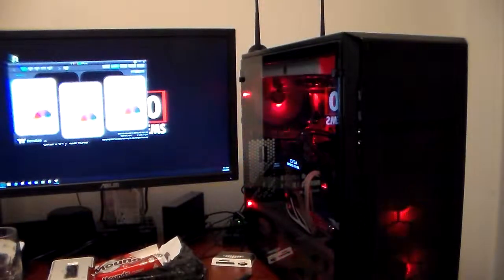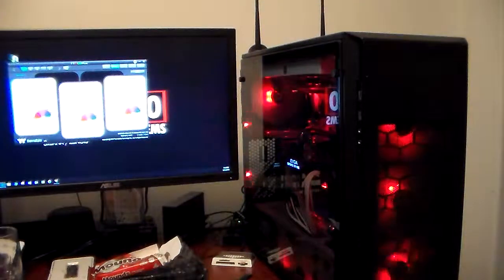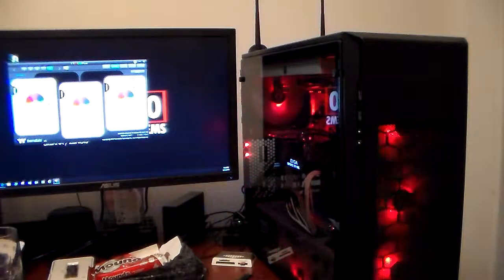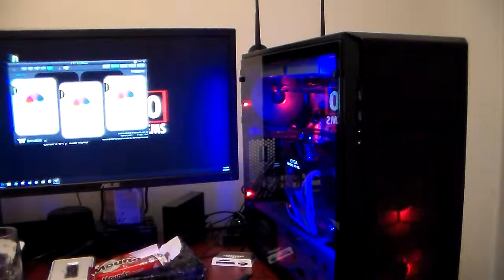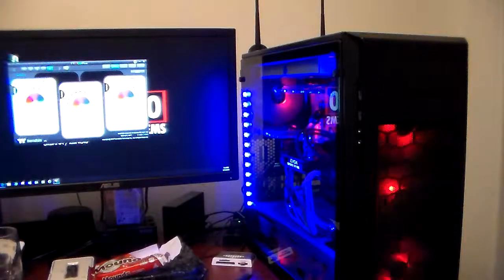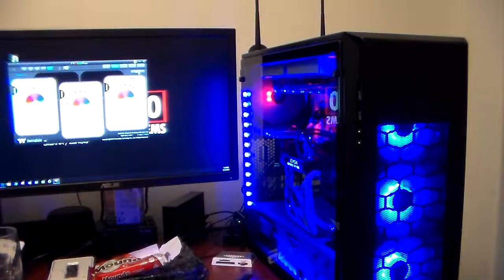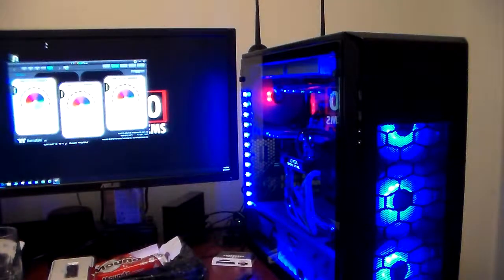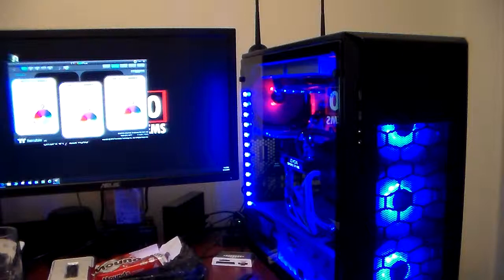My issues with TT RGB Software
Been beating my head on this all weekend posted on the forums TT which was a waste of time.